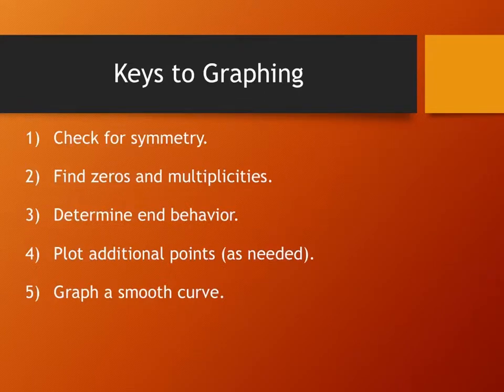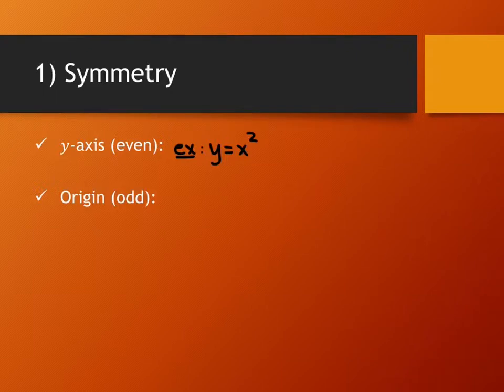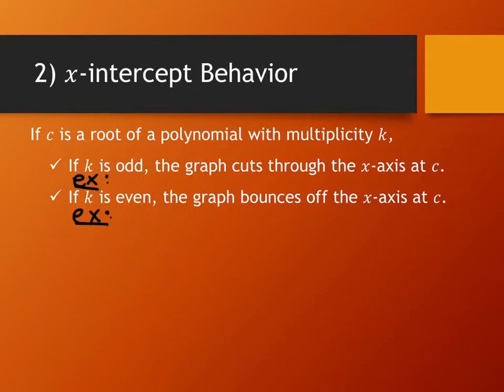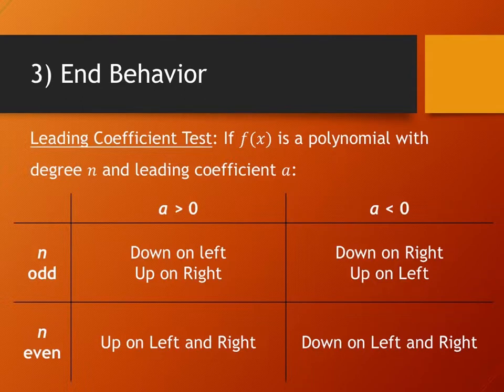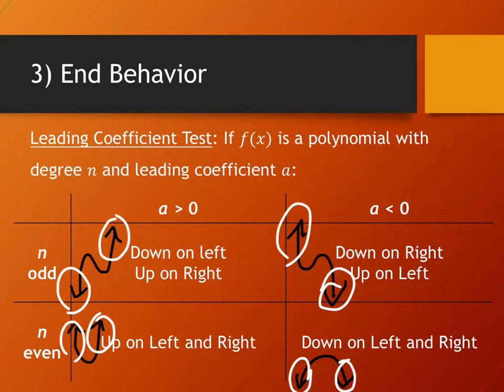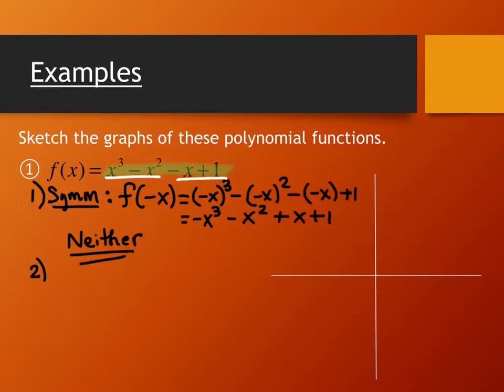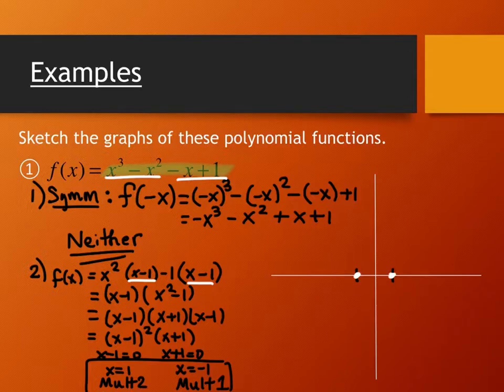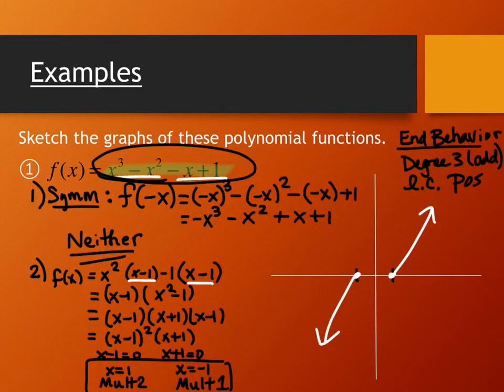3.4 Graphs of Polynomial Functions (part 1)